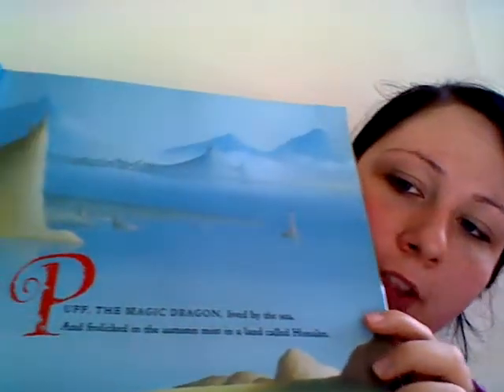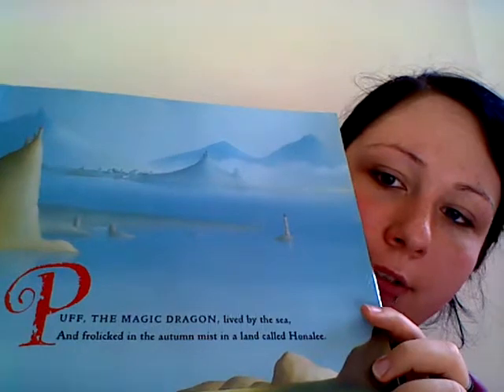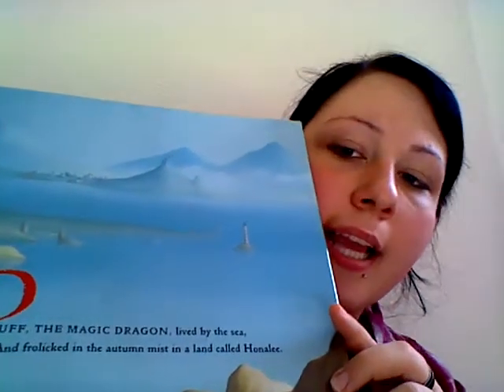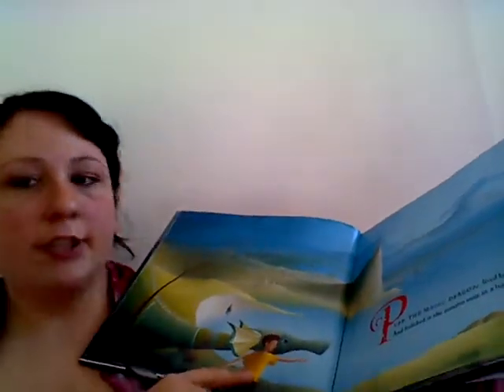Literary elements lesson plan 1